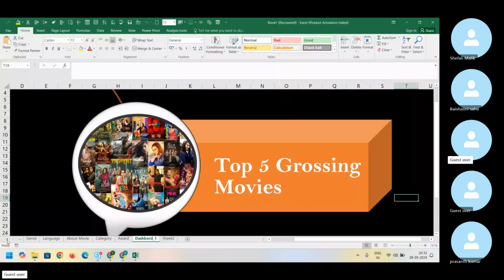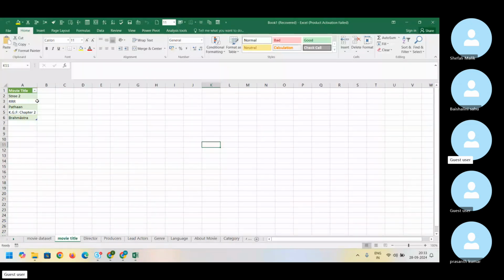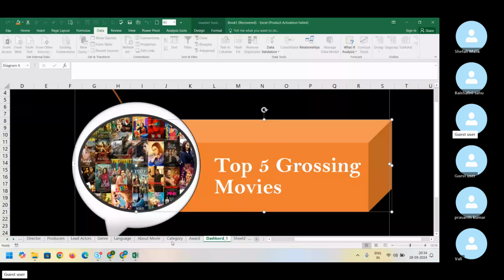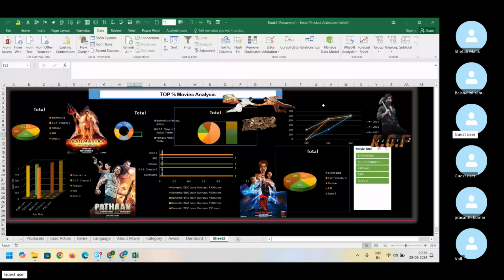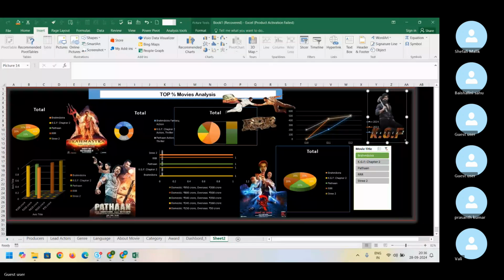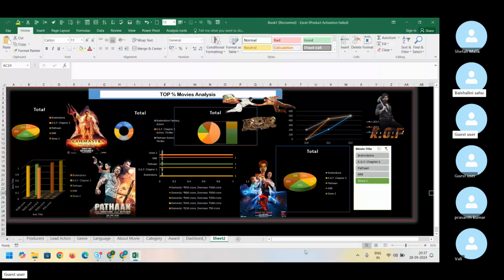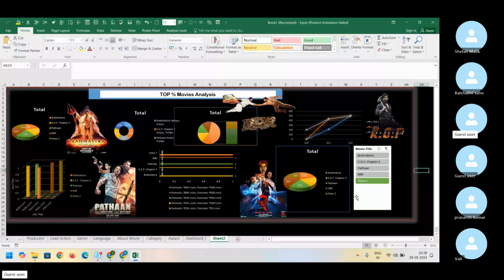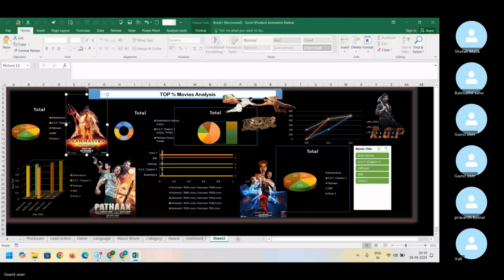Advanced Excel Dashboard@intraintech